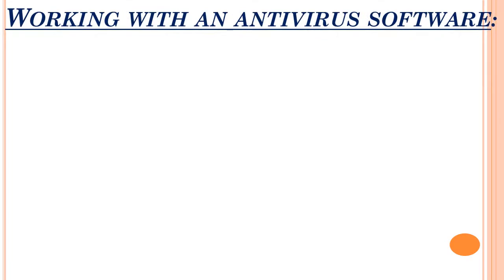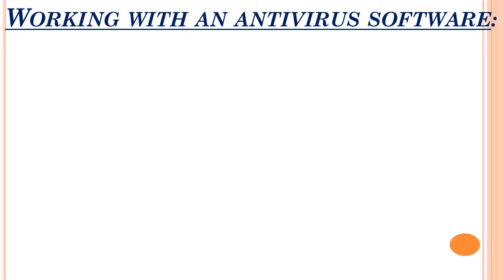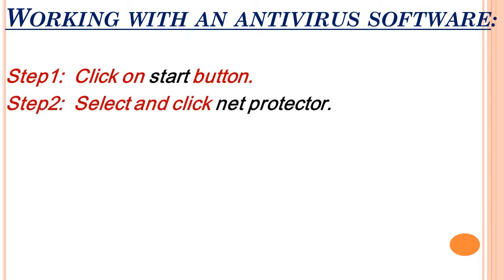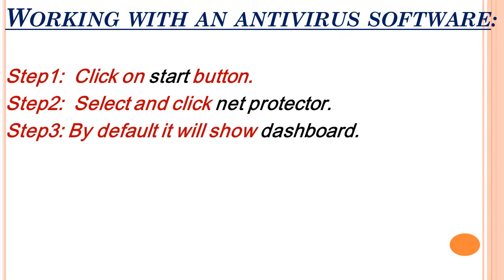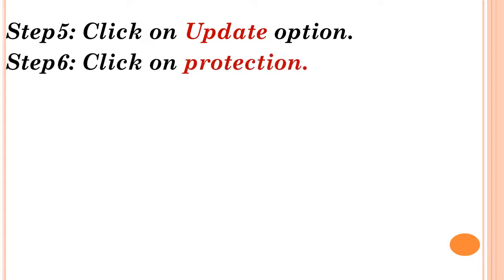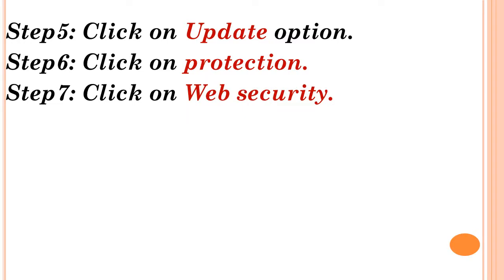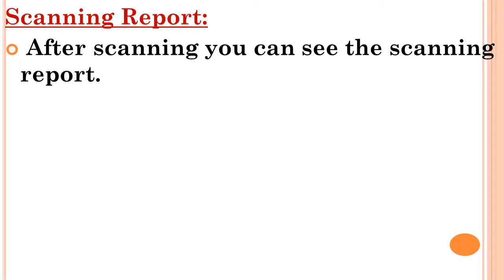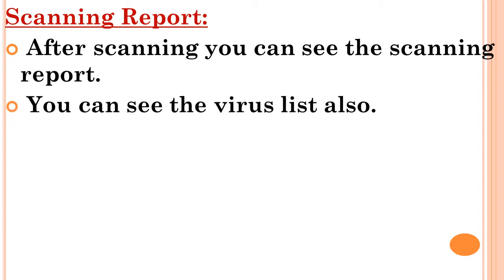Chapter 3 part4